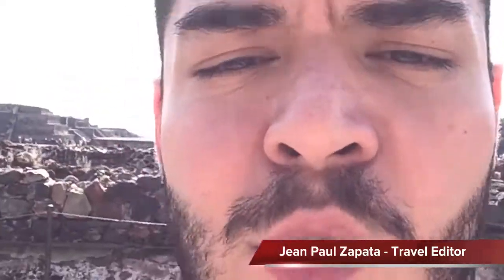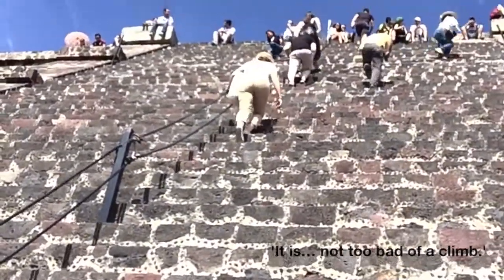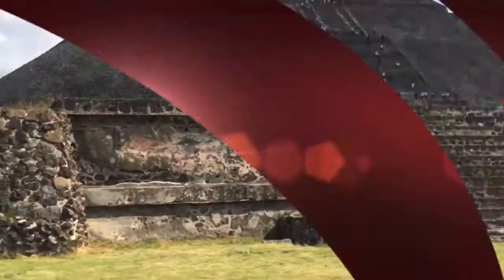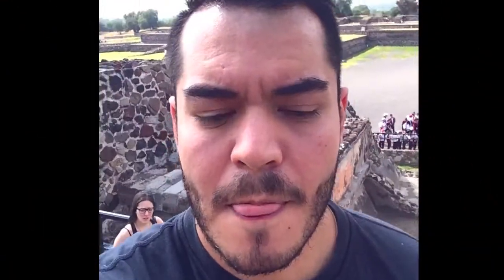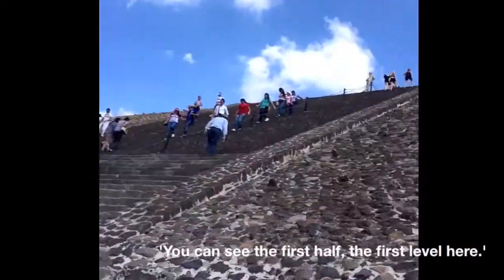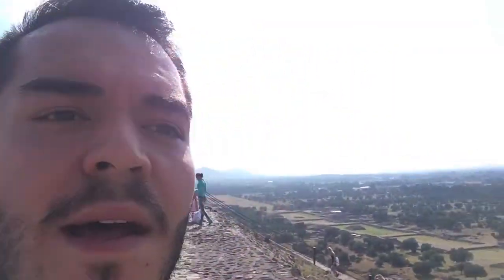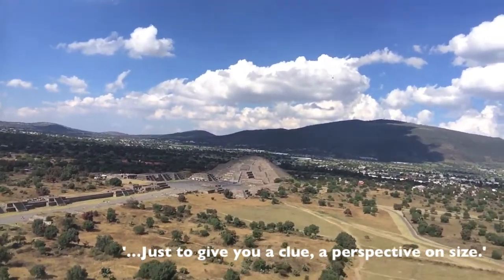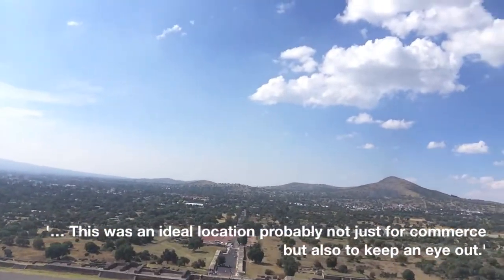Climbing Mexico's ancient pyramids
Travel editor Jean Paul Zapata experienced first-hand the jaw-dropping Teotihuacan pyramids outside Mexico City, not before getting the workout of his life climbing two ancient ruins.